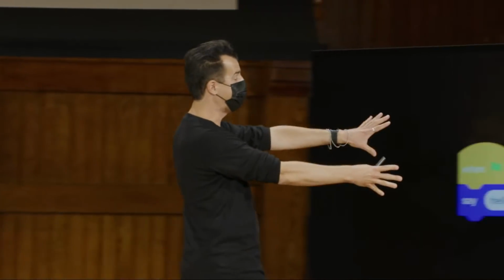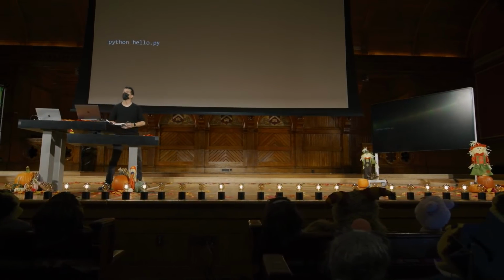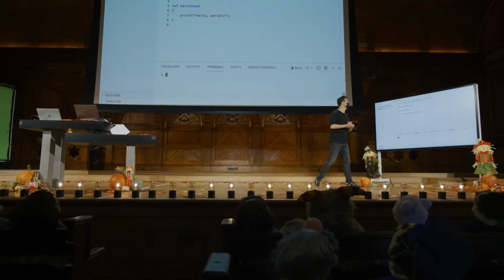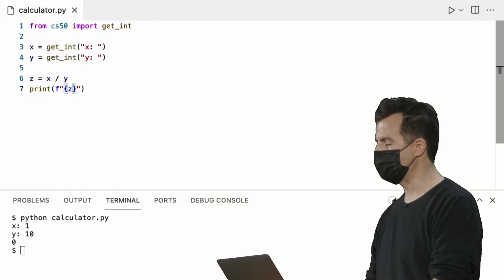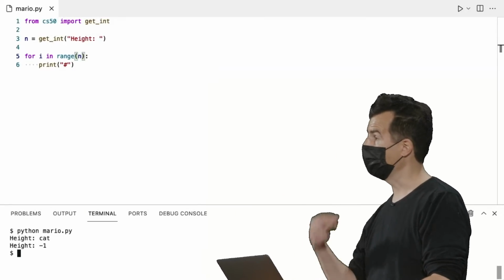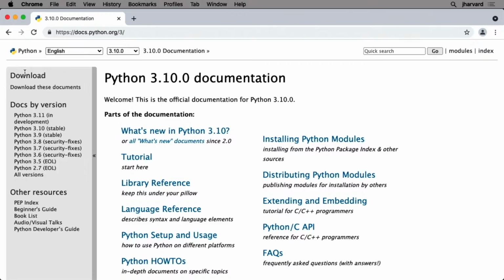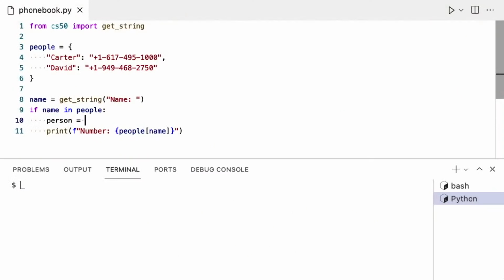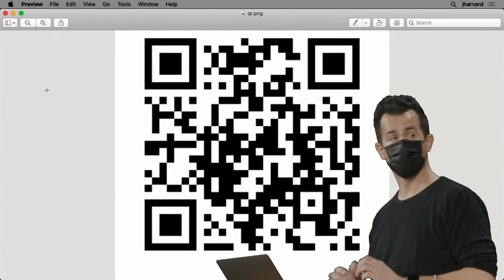CS50 2021 - Lecture 6 - Python (pre-release)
00:00:00 - We will begin shortly
00:13:50 - Introduction
00:15:57 - Python
00:16:45 - Hello, world
00:19:30 - Variables
00:21:38 - F-strings
00:22:56 - Increment
00:24:24 - Conditionals
00:28:40 - Loops
00:33:00 - Types
00:35:37 - CS50 Library
00:37:40 - Compilation and Interpretation
00:41:40 - blur.py
00:48:36 - dictionary.py
01:00:00 - Break
01:08:28 - hello.py
01:13:00 - calculator.py
01:18:40 - Exceptions
01:24:22 - Floating-Point Imprecision
01:25:36 - points.py
01:29:18 - agree.py
01:36:21 - meow.py
01:44:52 - mario.py
02:01:36 - Break
02:08:38 - Documentation
02:11:45 - scores.py
02:15:43 - uppercase.py
02:20:20 - Command-line Arguments
02:24:06 - Exit Status
02:26:20 - numbers.py
02:27:20 - names.py
02:28:38 - phonebook.py
02:28:47 - Dictionaries
02:35:23 - CSV Files
02:46:49 - Speech Synthesis
02:48:55 - Facial Recognition
02:51:26 - Speech Recognition
02:53:23 - QR Codes

CS50 SHOP

LICENSE